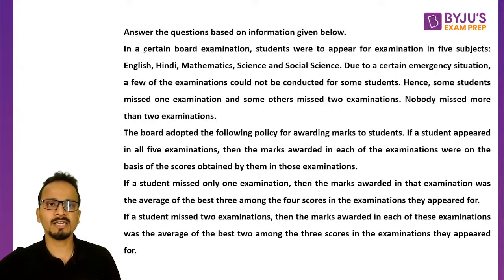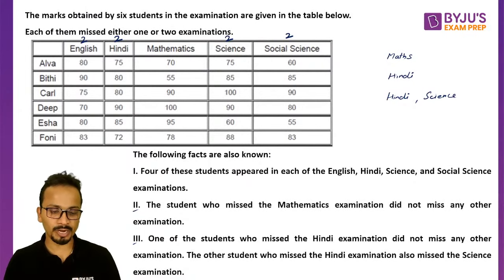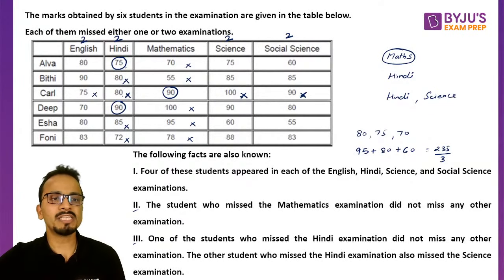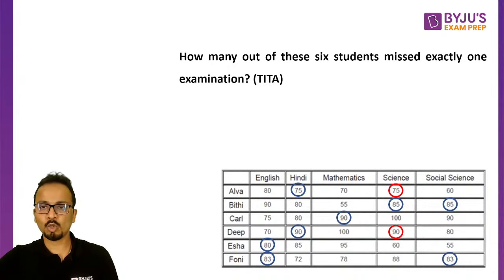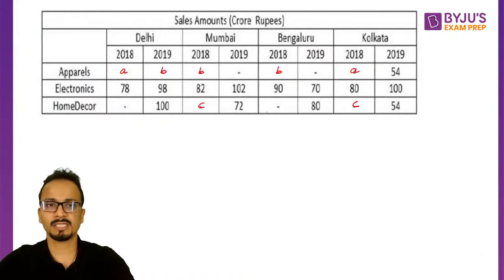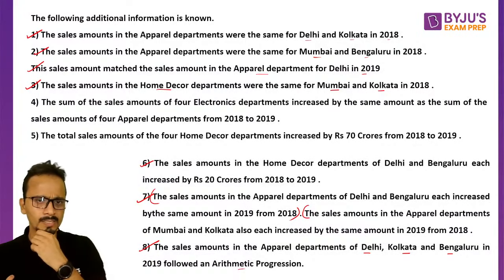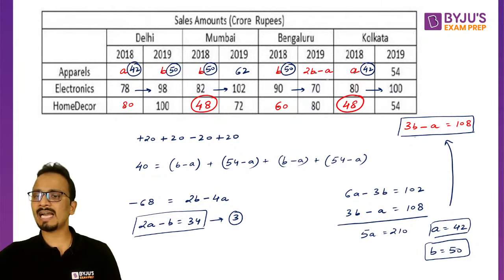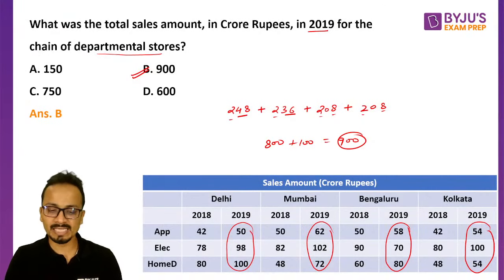Popular Questions from CAT Previous Year Question Papers - Tables | CAT 2021 | BYJU'S Exam Prep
➤ Detailed CAT 2022 Question Paper Discussion Scared of Data Interpretation in CAT exam?
Catch our CAT expert Gourav Gupta in a live session on “Popular Questions from CAT Previous Year Question Papers - Tables” where he shows how to solve complex questions with ease. Watch the Tuesday DI mantras and learn from Gourav Gupta how to make Data Interpretation your strength
Know how to ace this section with ease and crack the CAT exam